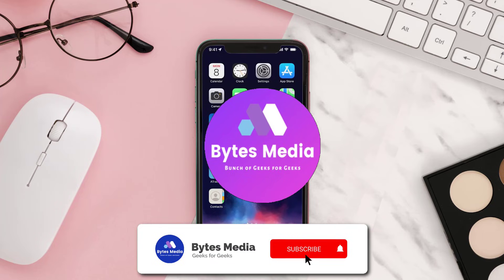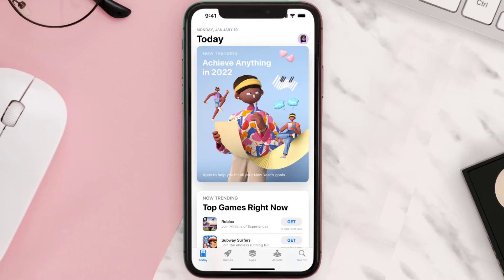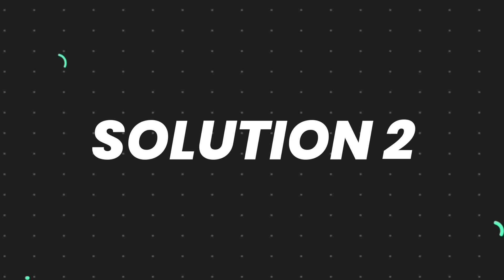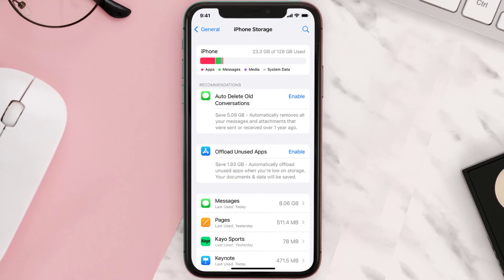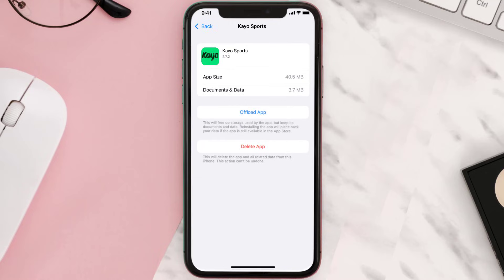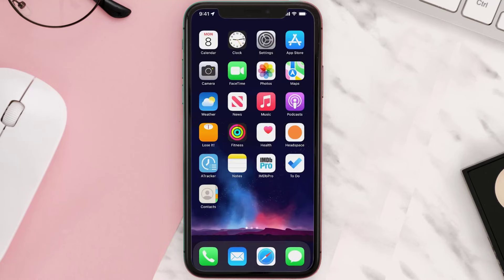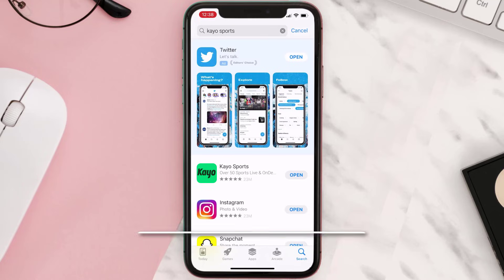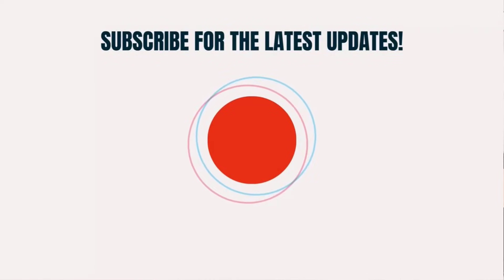Kayo App Not Working: How to Fix Kayo Sports App Not Working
In this video, I'll show you How to Fix Kayo App Not Working. This is the easiest and fastest way to Fix Kayo App Not Working. Make sure you watch until the end of this video to find out How to Fix Kayo Sports App Not Working on Android and iPhone. These methods work on Android as well as iOS 11, iOS 12, iOS 13 and iOS 15. Hope you enjoy!

Video Parts:
00:00 Intro: How to Fix Kayo App Not Working
00:07 1.Solution: Update Kayo Sports App
00:26 2.Solution: Clear Kayo App cache files
00:55 3.Solution: Delete and Reinstall Kayo Sports App
01:17 Outro: Ending

Topics Covered:
Bytes Media
how to
how to fix
Kayo App Not Working
Kayo Sports App Not Working
How to Fix Kayo Sports App Not Working
How to Fix Kayo App Not Working
kayo app not working on samsung tv
kayo login
kayo not working on lg tv
kayo sports
kayo error codes
kayo app not working on apple tv
kayo login and password
kayo not working on chrome
kayo
afl
why is my kayo app not working
hisense kayo app not working
ipad
how to log out of kayo app
ios
app
android
Kayo App